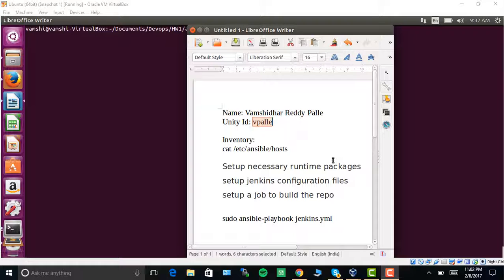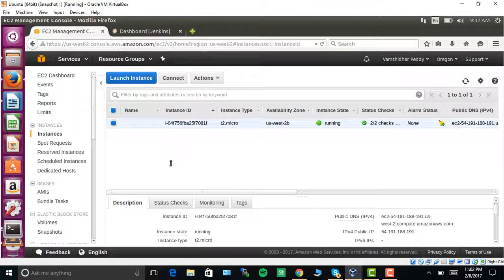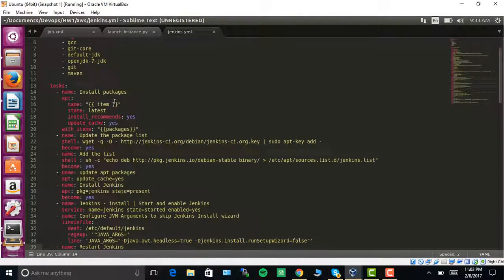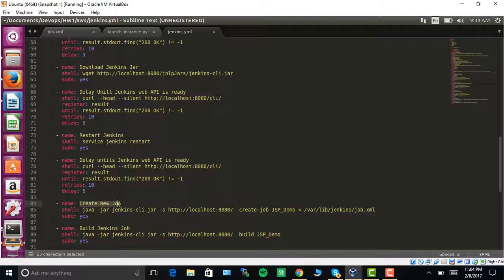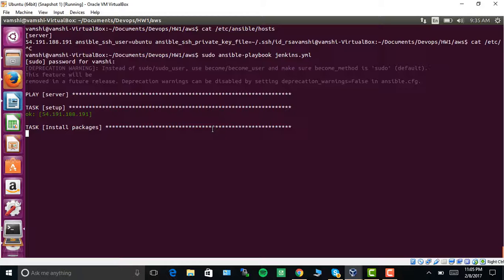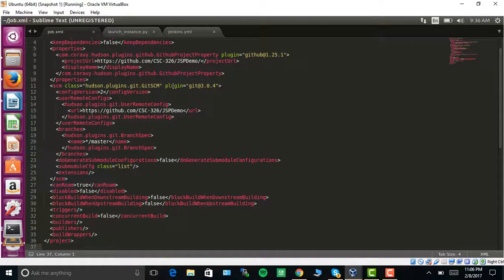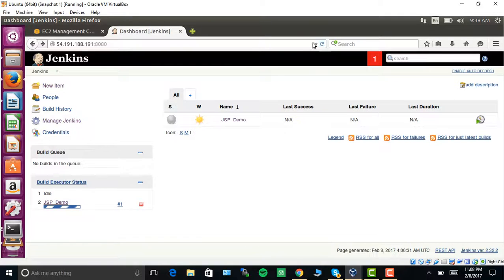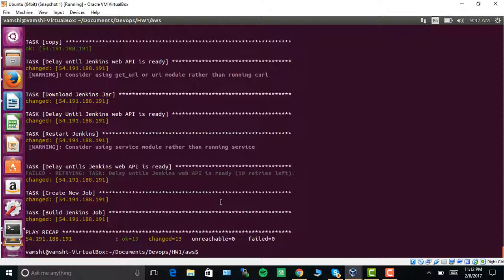Configuring Servers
Using ansible,  automatically configure a server running jenkins and automatically setup a job to build a github repo